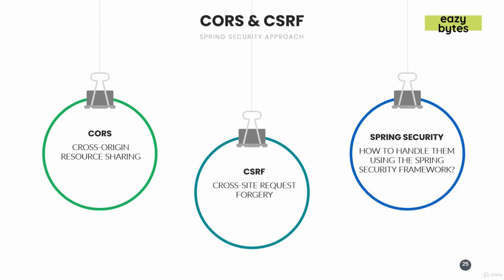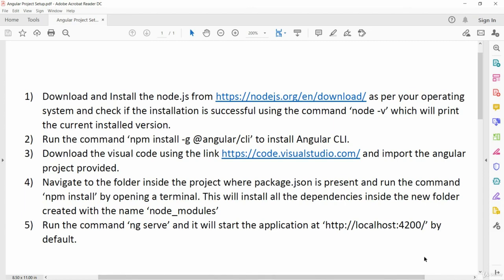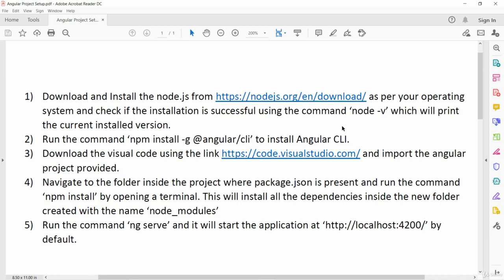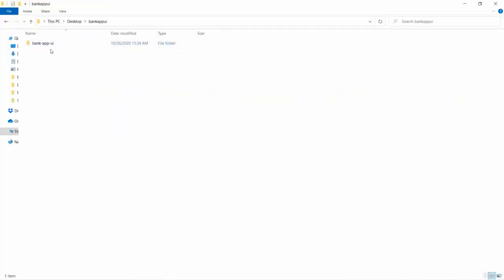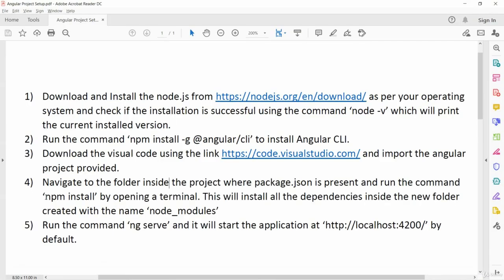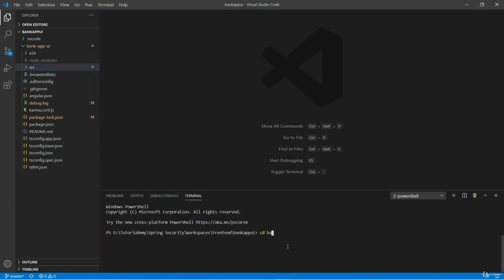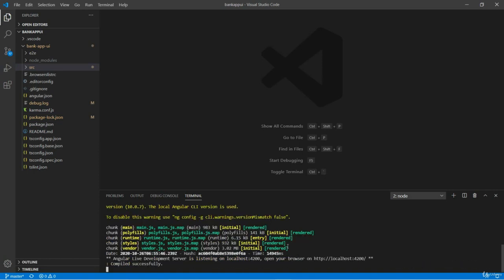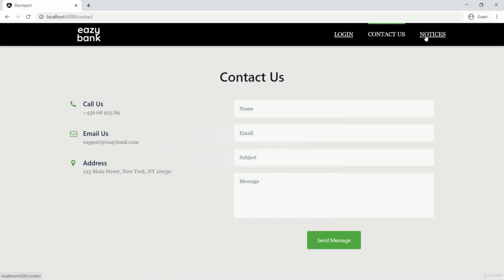1 Setting up the EazyBank UI project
6 - Understanding CORs & CSRF
springsecsection6